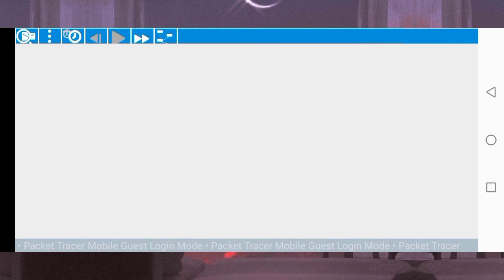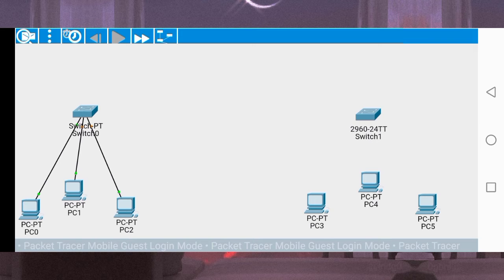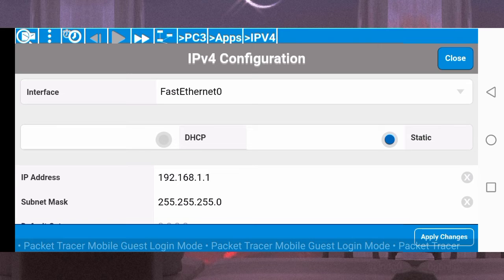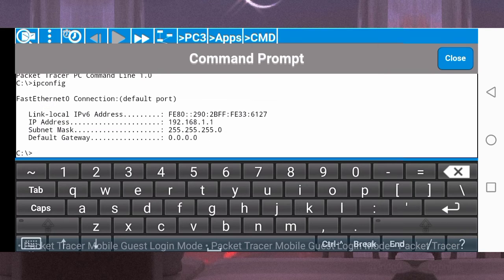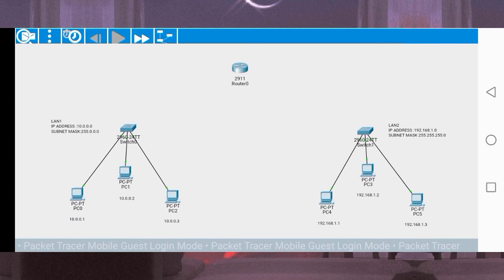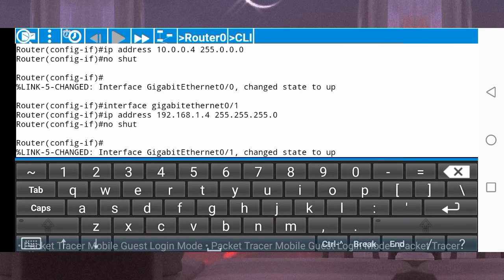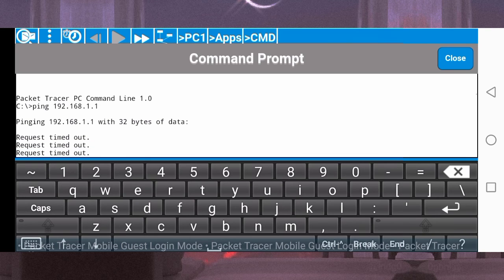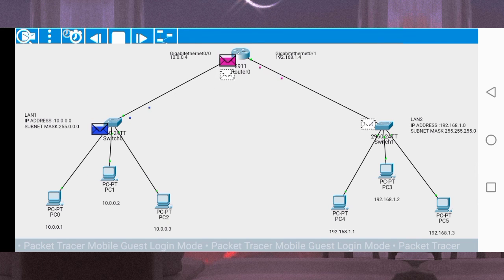RWM VLOG(CPT) PART 4 USING ROUTER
IT-NET O2-KNOWLEDGE